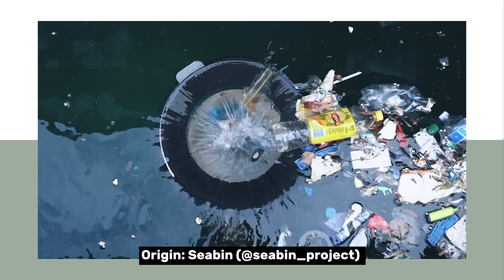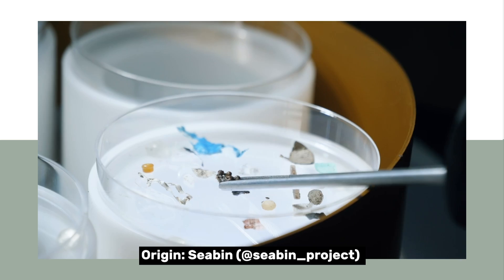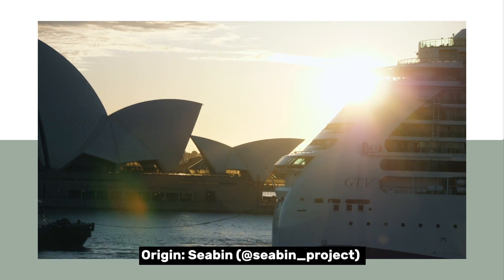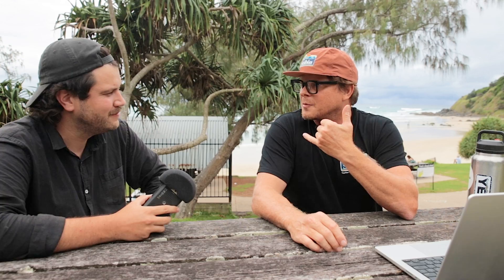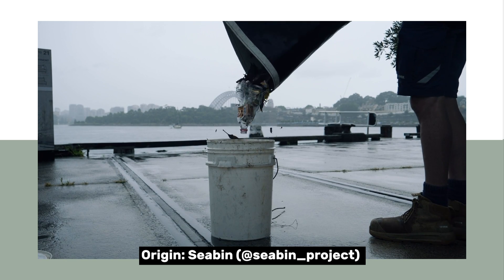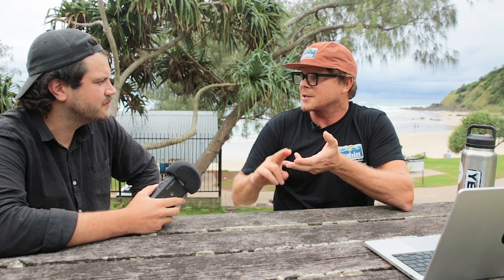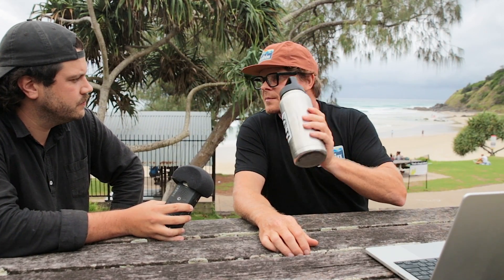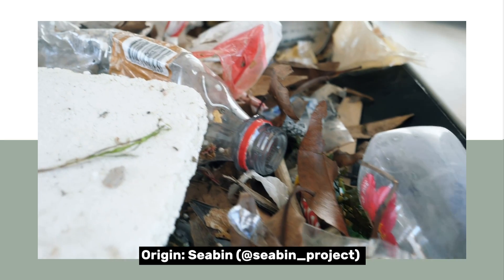How Seabin Is Using Business and Big Data To Clean Up Sydney’s Harbour | Act Local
How do we remove the mass amounts of rubbish in our Australian oceans? Put a rubbish bin in the water. That was Pete Ceglinski's simple conclusion when he launched the concept of Seabin, in an attempt to clean Sydney's Harbour.

Seabin started selling these impressive bins before they soon realised they could play a much bigger role in cleaning up our oceans by gathering data on what was ending up in these bins.

Now, they’re pioneering how businesses can protect the planet by delivering nature positive impact data to corporate clients worldwide.

Shot, hosted and edited by Cameron Doyle.
Produced by Jack Brookes.